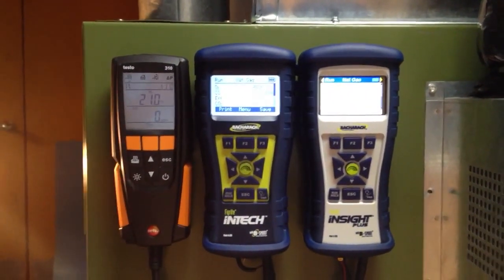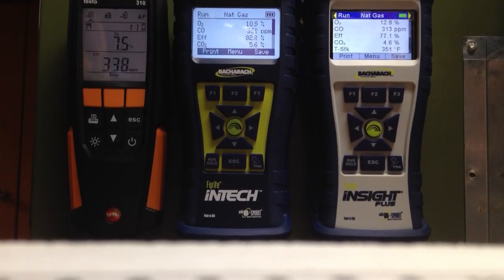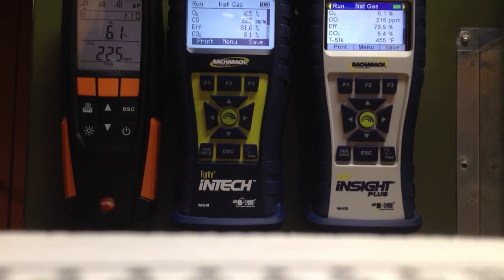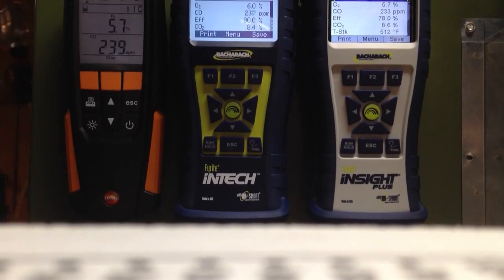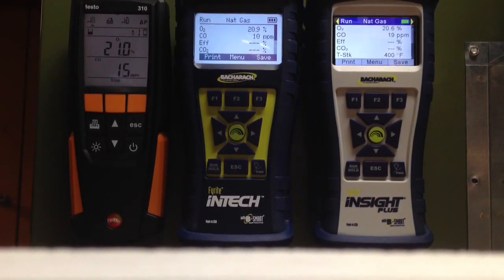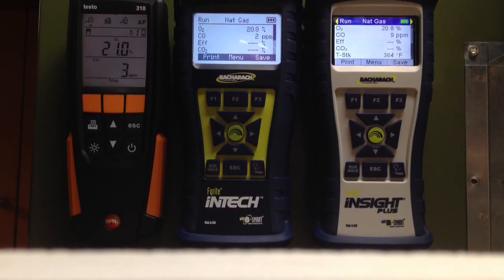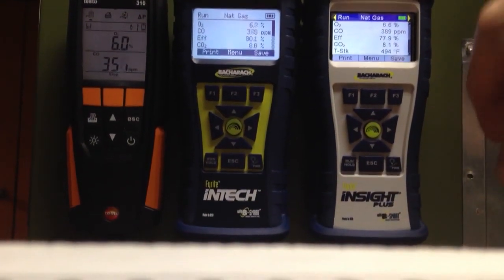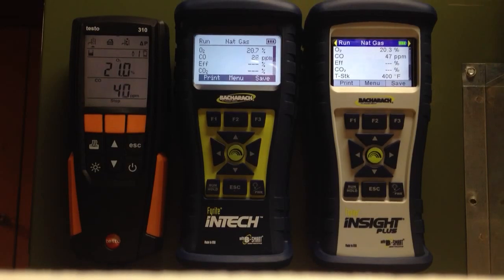CO Response Test on Testo 310, Bacharach InTech and Bacharach Insight PLUS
Test of the response time of 3 combustion analyzers: a Testo 310, a Bacharach Insight PLUS and a Bacharach InTech.